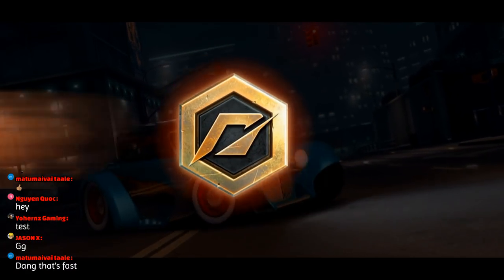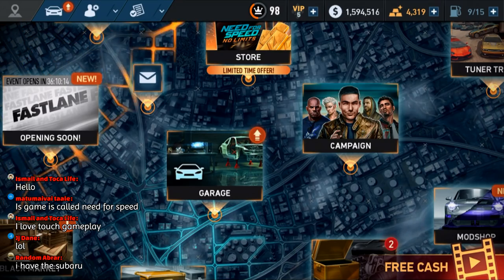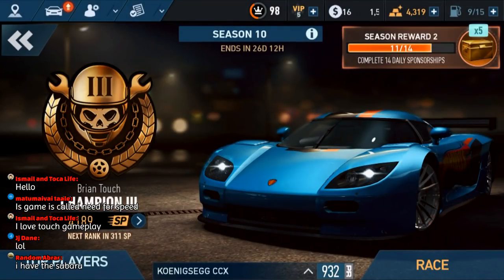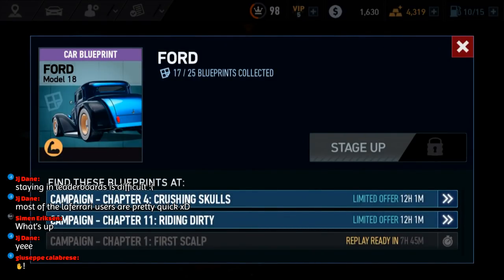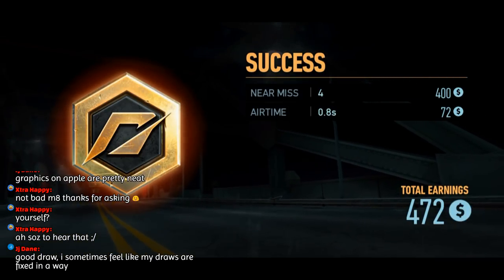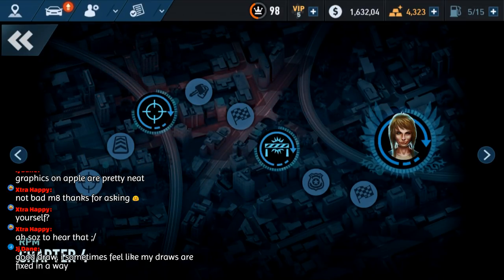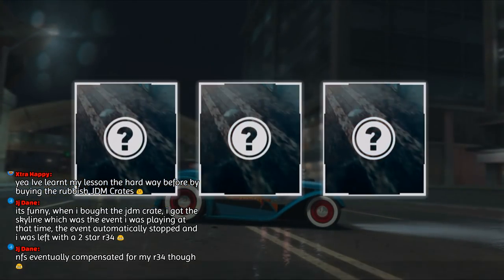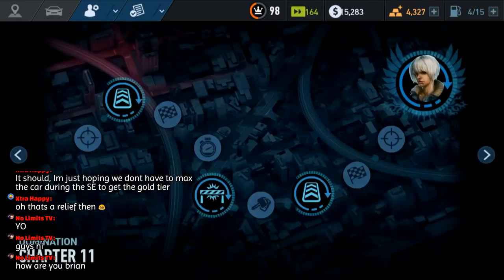Need for Speed No Limits - HD 1080p Live Stream - FORD MODEL 18 Day 2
Its day 2 for the Ford Model 18, the chance to get them missing blueprints as we await the next fastlane event

Race for dominance in the first white-knuckle edition of Need for Speed made just for mobile – from the developer that brought you Real Racing 3.

Build your dream ride with an unbelievable range of cars and customizations. Launch yourself between chaos and control as you hit the loud pedal and roll into underground car culture. Win races, up your rep, then kick into more races, more customizations, and more cars. Make your choices and never look back.